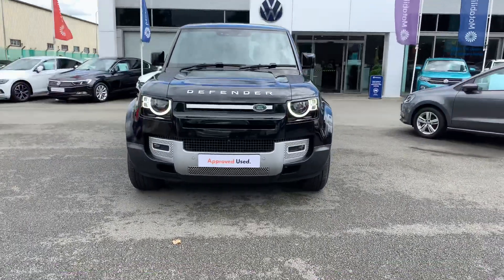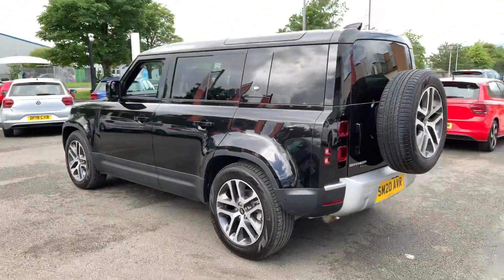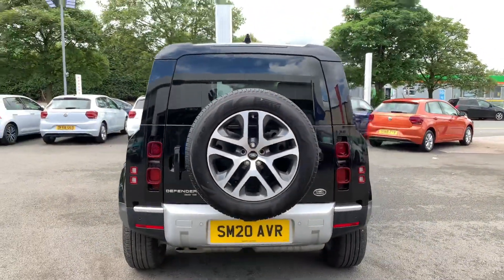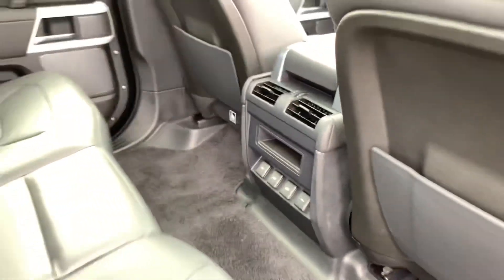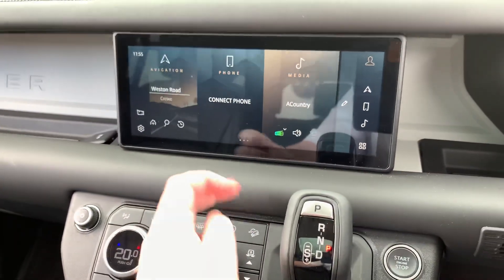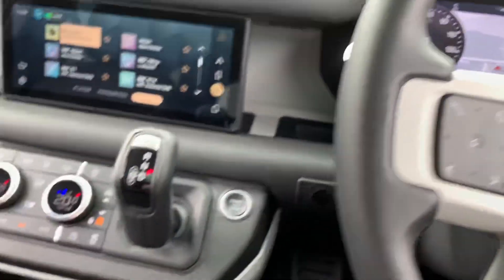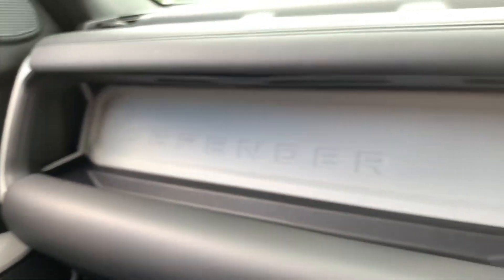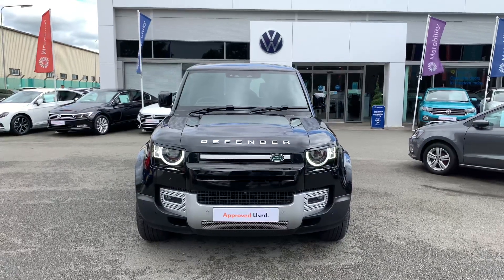Approved Used Land Rover Defender 110 2.0 SD4 HSE Auto AWD in Black - SM20AVR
Check out this Approved Used LandRover Defender Defender110 DefenderHSE currently for sale at Crewe Volkswagen.

Approved Used Land Rover
Diesel
Automatic
Black Metallic
All Wheel Drive
20" Diamond Turned Alloy Wheels
Leather Upholstery
Fixed Glass Roof
LED Headlights with LED Daytime Running Lights
Front & Rear Parking Sensors with Rear Camera
Climate Control